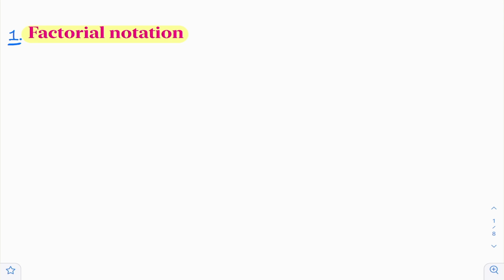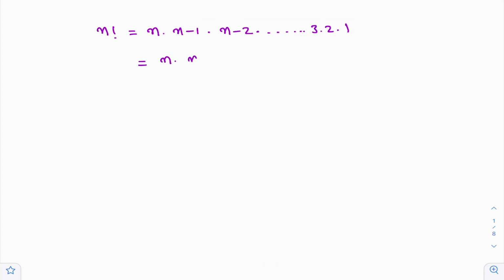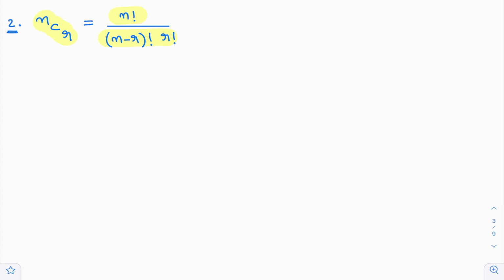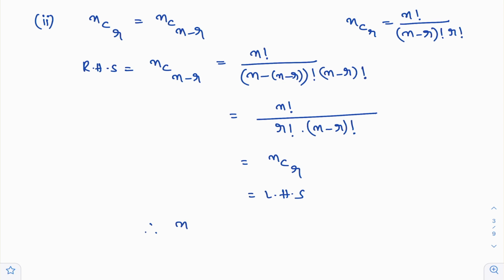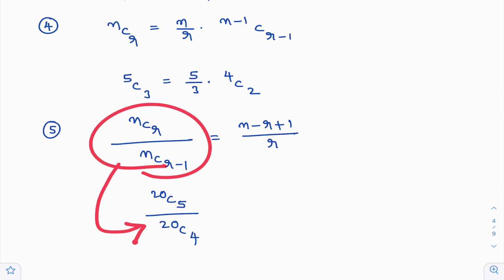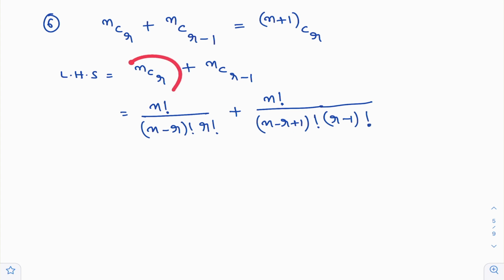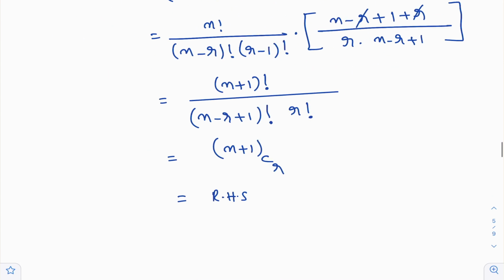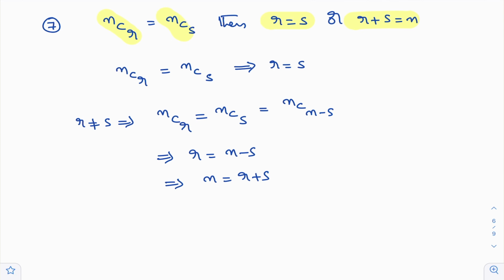BINOMIAL THEOREM || JEE MAINS BINOMIAL THEOREM